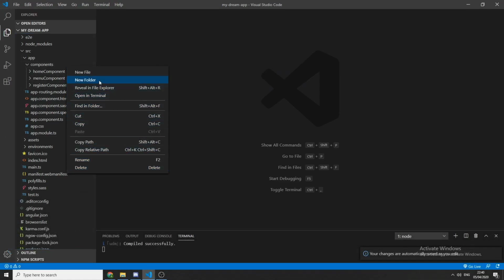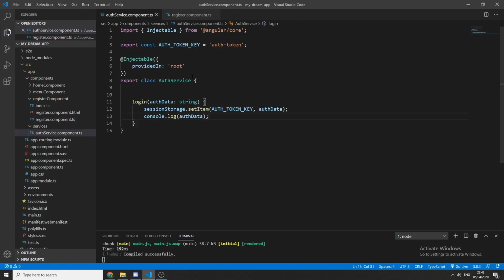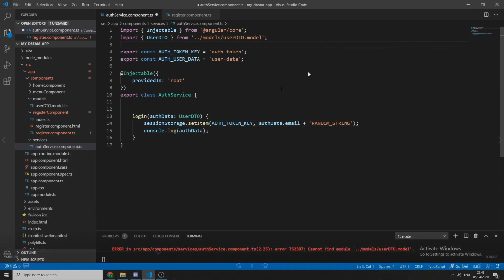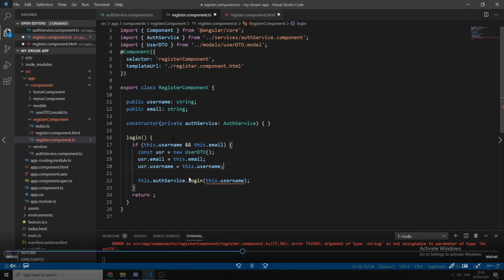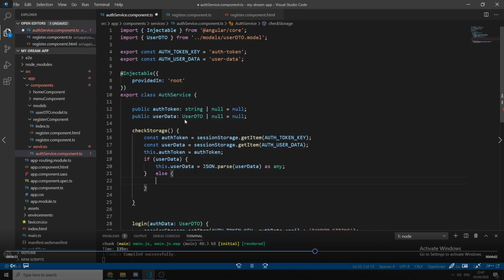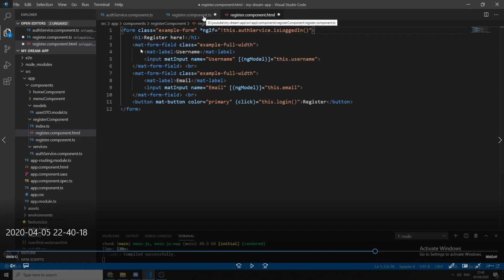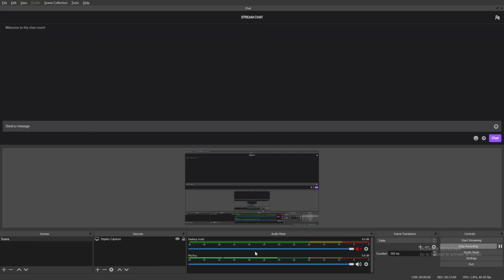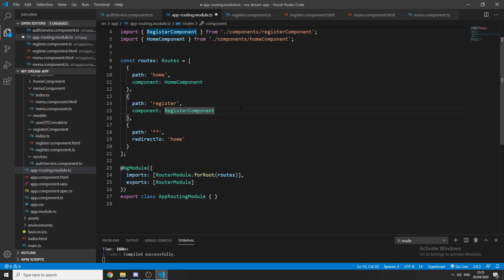Creating a login page in angular (Part 2) - Session storage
In this video I demonstrate how to add the login functionality to your project by using session storage.
We also go over dynamic website loading with the help of our session storage.

A mid level full-stack developer with 2+ years of expirience, and I want to start teaching people stuff I pull from my projects.